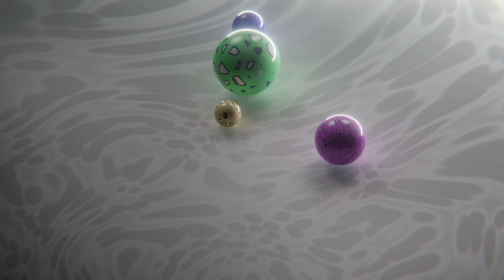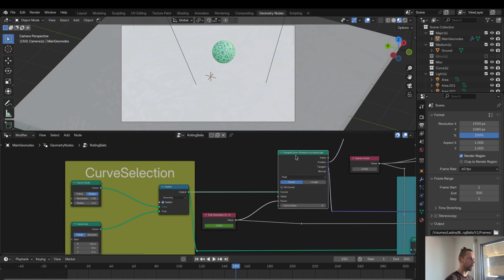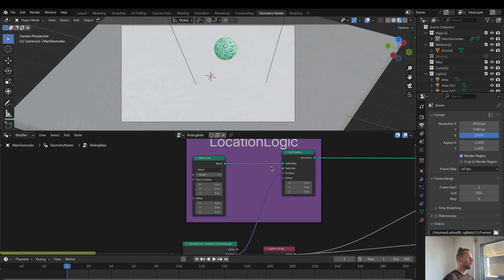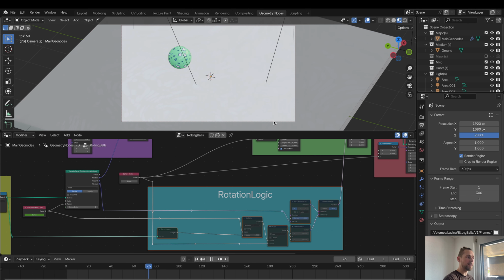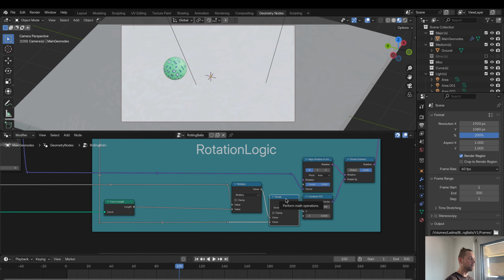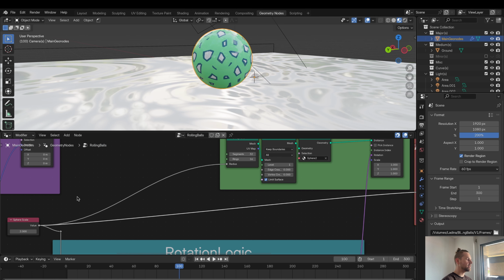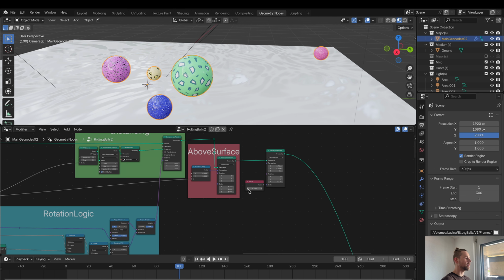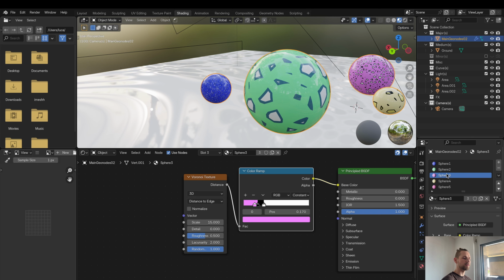Rolling Ball Animation Blender (Geometry Nodes Tutorial)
In this Video I will show you how to create a rolling ball animation fully procedurally in blender 4.4 geometry nodes.
I will show you how to dynamically adjust the rotation of the animated ball so that it actually fully stick to the floor in a physically correct way.

I will explain how to use the sample curves node and I will explain how to use the curve length node.

I will then explain some rotation math within geometry nodes and also some shading techniques that involve the Moroni texture.

Lastly I will also explain why it is not possible to instance an object directly on a set position node and how to do it indirectly.

Enjoy and have a beautiful day :)